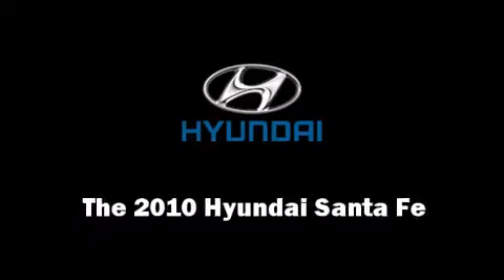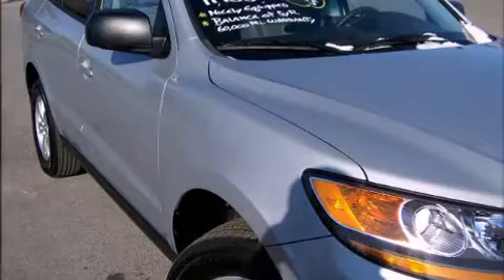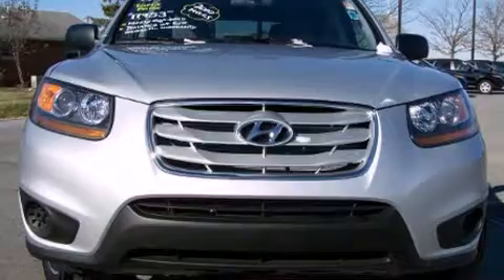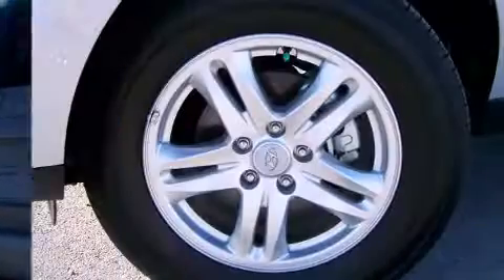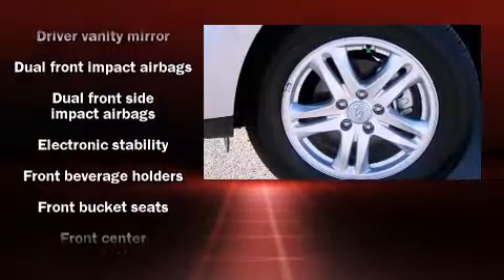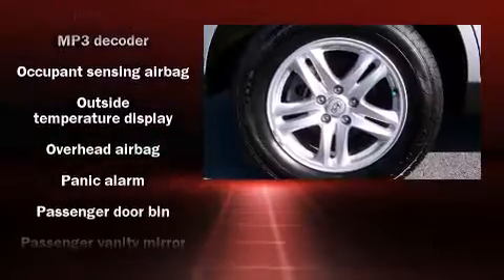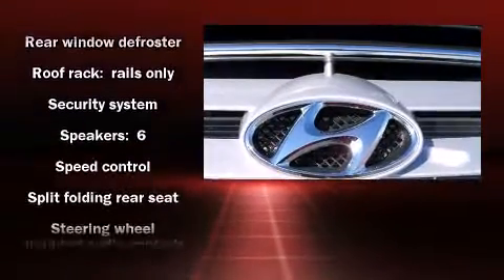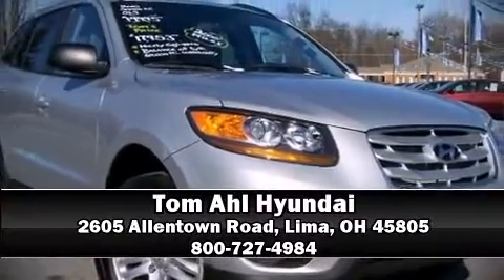2010 Hyundai Santa Fe in Lima, OH 45805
Climb inside the 2010 Hyundai Santa Fe. With less than 2,000 miles on the odometer, this 4 door sport utility vehicle prioritizes comfort, safety and convenience. Under the hood you'll find a 4 cylinder engine with more than 170 horsepower, providing a smooth and predictable driving experience. Hyundai infused the interior with top shelf amenities, such as: a rear window wiper, a tachometer, front bucket seats, tilt and telescoping steering wheel, heated door mirrors, an overhead console, and air conditioning. Hyundai ensures the safety and security of its passengers with equipment such as: dual front impact airbags with occupant sensing airbag, front SIDE impact airbags, traction control, brake assist, anti-whiplash front head restraints, a security system, and 4 wheel disc brakes with ABS. For added security, dynamic Stability Control supplements the drivetrain. A Carfax history report indicates just one previous owner. We know that you have high expectations, and we enjoy the challenge of meeting and exceeding them! Stop by our dealership or give us a call for more information.